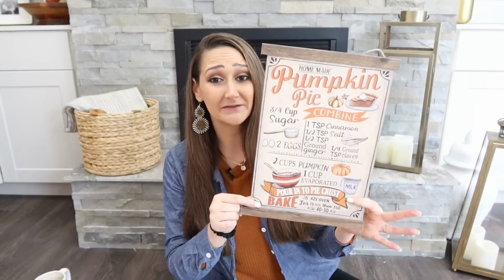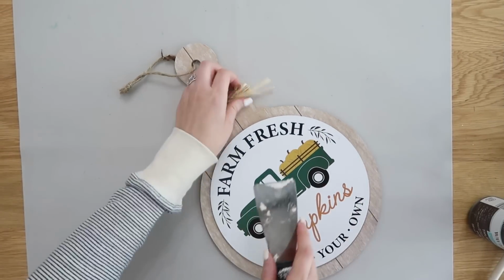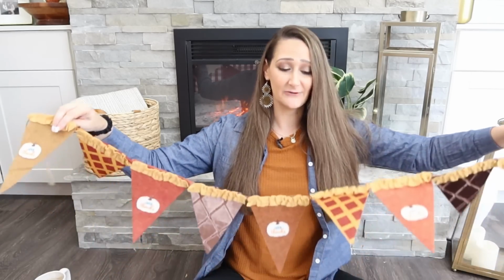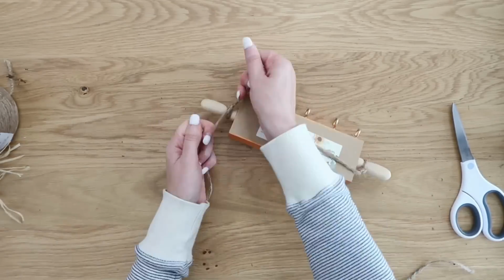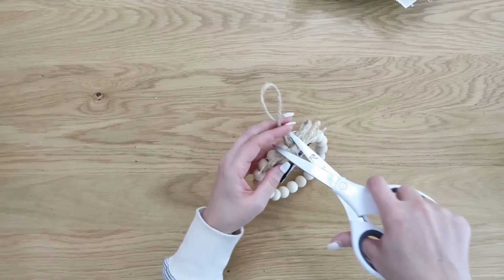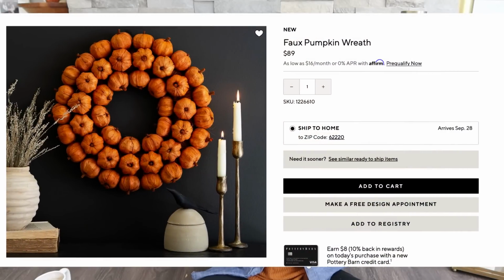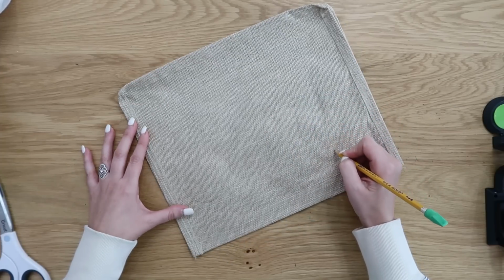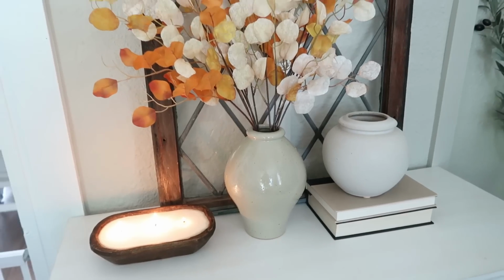🏃🏻‍♂️RUN!!!!⭐️HOTTEST DOLLAR TREE FINDS YET⭐️ + DIYs & Decor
WOW! You'll want to RUN to Dollar Tree after seeing these awesome new HIGH-END finds!  THE BEST YET!  Fall Dollar Tree DIYs & Decor!

Black Vinyl
Cup Hooks
Fabric Glue Sticks

My outfit:
Orange Top
Jean Button Up Top

💖If you liked this video you'll LOVE this one:

🎄My Christmas Crafting YouTube Channel!  The Cozy Christmas Cottage

📷 Filiming Equiptment:
Overhead Camera Mount
Over-Over Microphone
Lapel Mic